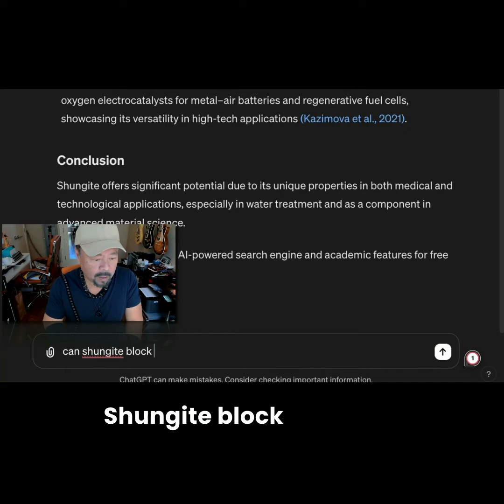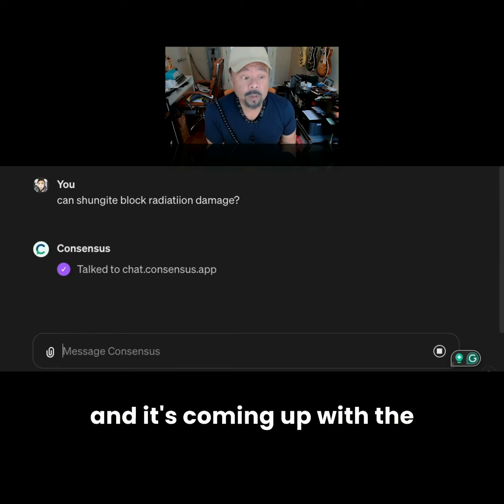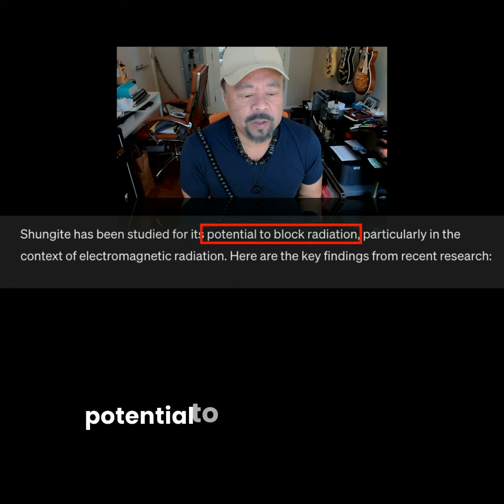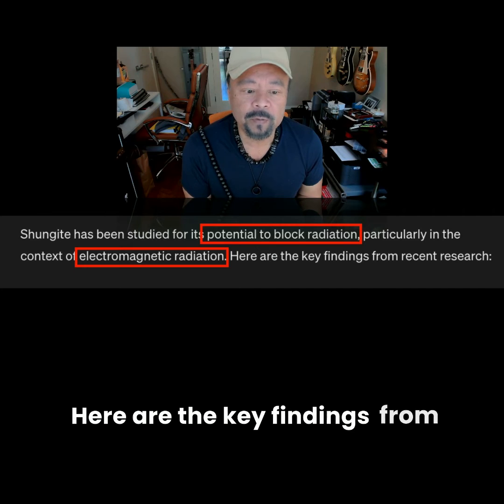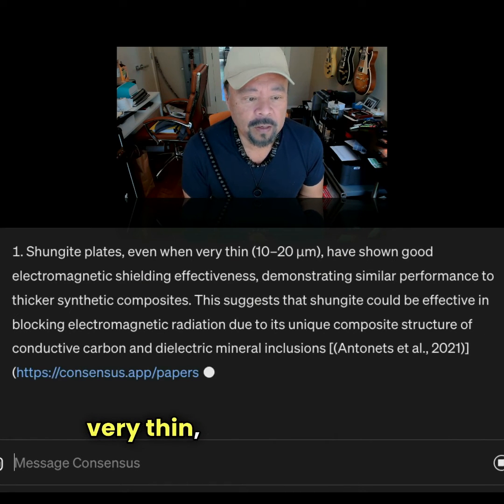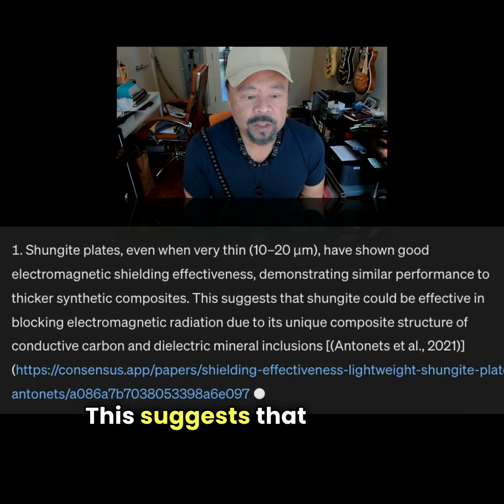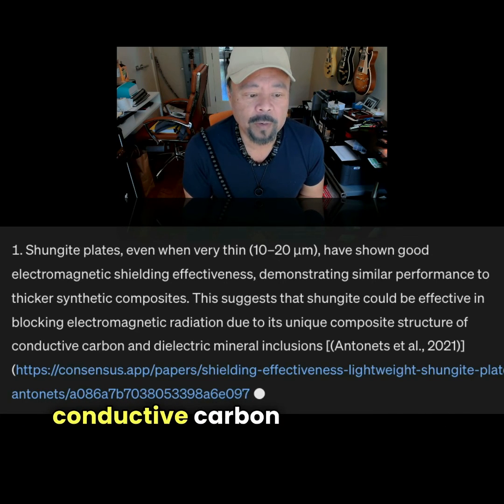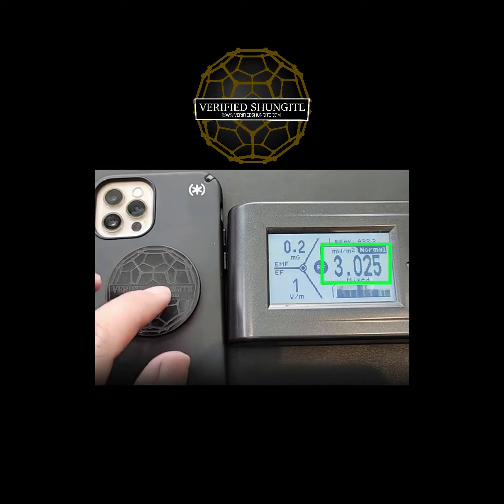Does Shungite Really Block Radiation? I ask AI To Research 200 million Published Academic Articles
In this video, I do a search on ChatGPT 4.0 Consensus to see if there are published peer-reviewed scientific articles to see if there's truth to my claims that Shungite is effective in blocking EMF Radiation.

🔬 Here's What I Found Out:

Up-to-Date Research: This is a 2021 (recent) study.

Takeaway: Even thin plates of shungite compare impressively with thicker synthetic materials. What makes shungite stand out? It's all about its exceptional composition of conductive carbon meshed with dielectric mineral inclusions.
📡 Why It Matters:
In our tech-driven world, electromagnetic radiation is everywhere. From smartphones to Wi-Fi routers, understanding how to mitigate exposure is more crucial than ever. My solution, Shungite Cell Plates, offers a proven method of reducing harmful damage from EMF radiation.